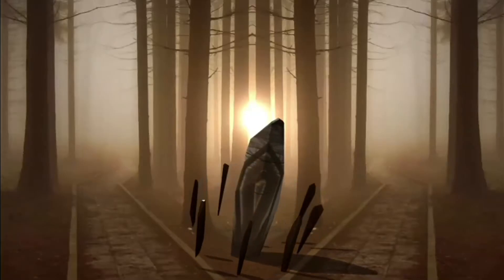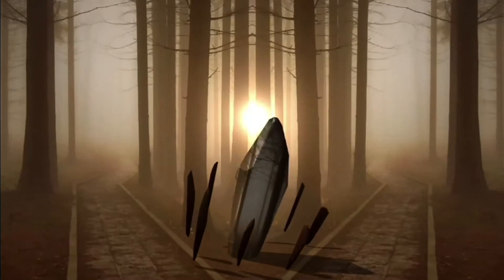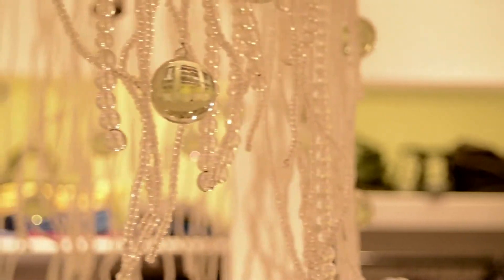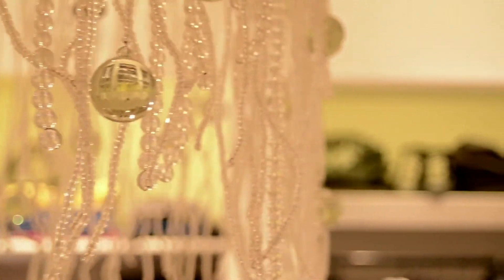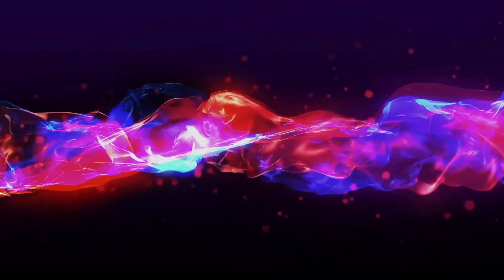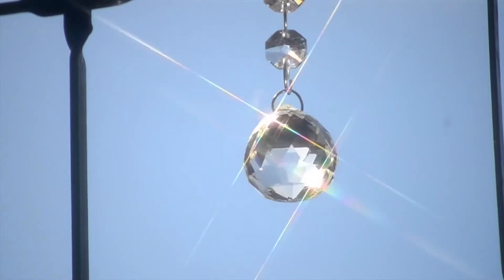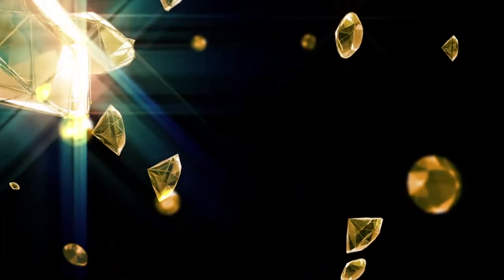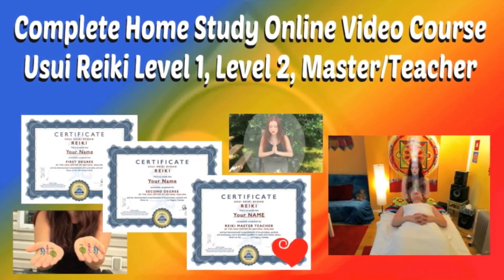Reiki Healing With Stones, By Creating Reiki Healing Crystals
Reiki healing with stones is easy when creating reiki healing crystals

Reiki healing crystals are great. I'm going to make one, so to speak, and show you reiki healing with stones.

Reiki stones can be charged and pre-programmed to help you with your reiki needs throughout the day.

For example, if your are like me, and have a job that requires a lot of walking or standing while carrying heavy stuff, your feet might hurt after a while.

You can ease the pain with pre-programmed reiki healing crystals, which you carry in your pocket.

There are many cases in which to do reiki healing with stones.

You can create a reiki crystal fountain. The fountain helps to enhance the energy in a room, after you put it in a place where you think it should go to enhance the energy.

You can also do a distance room cleansing, using reiki healing crystals.

And you can do reiki healing with stones all day long if you need, by pre-charging the crystal, and carrying it around with you the whole time, to help you with chronic aches and pains. As I have said before, this is what I do.

How reiki healing works
Trapped or stagnant energy in the body causes blockages and may cause illness. The stuck energy might have been created through physical injury or emotional pain.

Like other forms of energy medicine, the point is to dissolve the blocks to get the energy flowing again.

Introducing reiki healing with stones in the form of reiki crystals might be the answer in some cases, for getting the energy flowing again.

When the energy flows better around the body, this can enable relaxation, reduce pain, speed healing, and reduce other symptoms of illness.

So reiki healing crystals promote deep relaxation.

When stress is dissolved, the body’s natural healing processes is activated, and you develop emotional, mental, and spiritual well-being.

Reiki can be intensely relaxing.  So if you plan to do reiki healing with stones through reiki healing crystals, please make sure you are not doing something dangerous like driving, or hiking when the activation of the stones is set to work.

You need to experiment to see if it will work for you.

You don't want to fall asleep at the wheel, or something like that.

If you do feel like the reiki energy is too intense, and you are in danger of falling asleep, stop, and put the reiki healing crystal far away from you in a safe spot.

It is best to use the reiki stones in controllable environments.

To create reiki healing stones, this what I do
Get 1 Quarz Crystal.

I choose my crystals carefully before I buy them. I activate the reiki channel and hold my hands above the crystals in the store. When I feel the energy being drawn out of my palm, I pick up the crystal directly under my hand. I’ve connected to it, and now I will buy it.

I take it home, and I clean the crystal with warm water, and put it in the sun for a while.

Now I activate the reiki energy.

Then I take the crystal in my hand, close my eyes, tune in, and ask for permission to work with it by giving gratitude.

As I’m tuning it, I use all three reiki symbols. The power symbol helps to charge the crystal. The Mental/Emotional-Symbol is programmed to release blockages on the fly. And I use the long distance symbol to program the crystal to send energy to a certain time and area of my body if needed. I also use affirmations to help program the symbols.

Then I let the reiki energy flow into the crystal in my hands for up to twenty minutes, and seal it with the power symbol again.

I finish the session with gratitude.

Then I place the crystal in my pocket, and carry it with me. Or I find a place where I want to create my crystal energy centre.

After the crystal energy centre has done its job, I can re-charge and re-program it for later.

Conclusion
If you want to learn more advanced ways of reiki healing with stones, by creating reiki healing crystals, then take Lina and Daniela’s reiki 2 course.